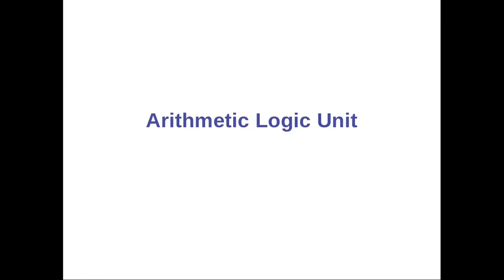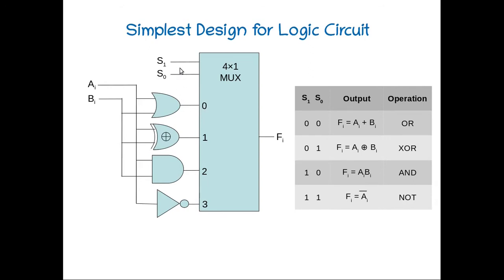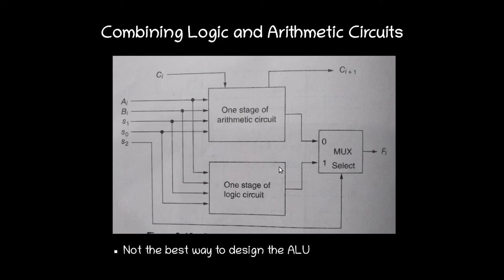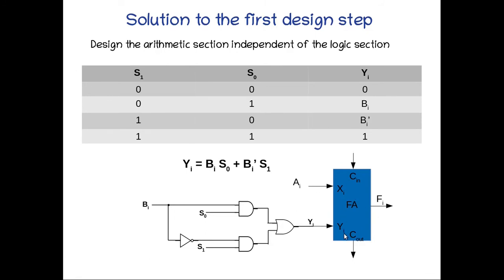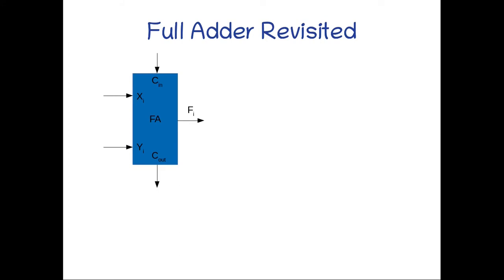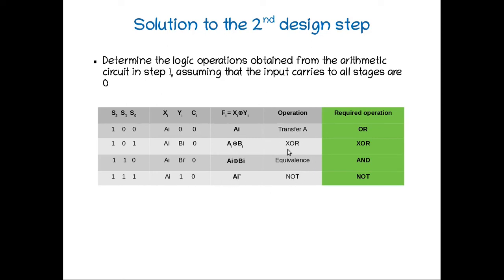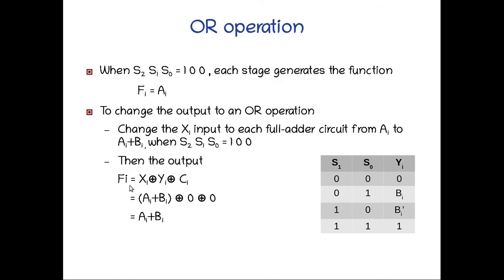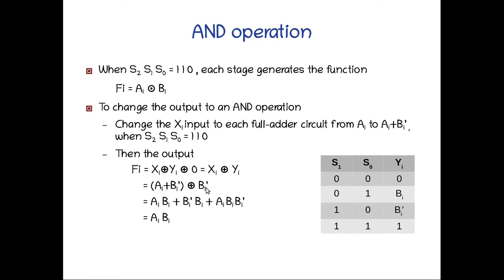Design of Arithmetic and Logic Unit - part 1